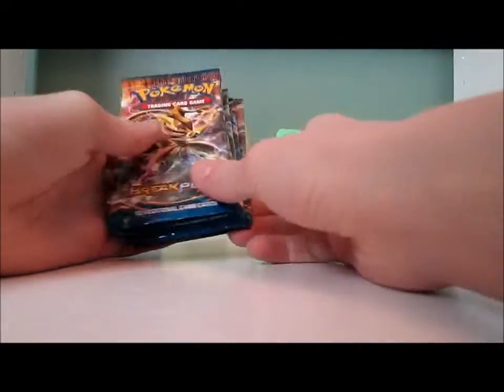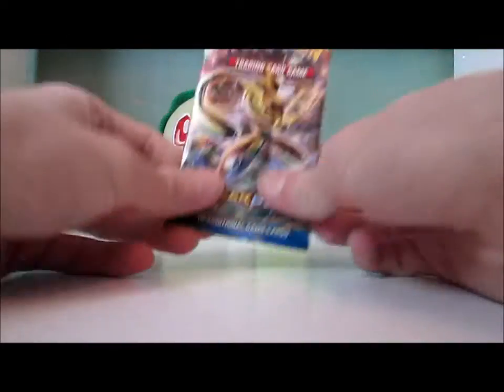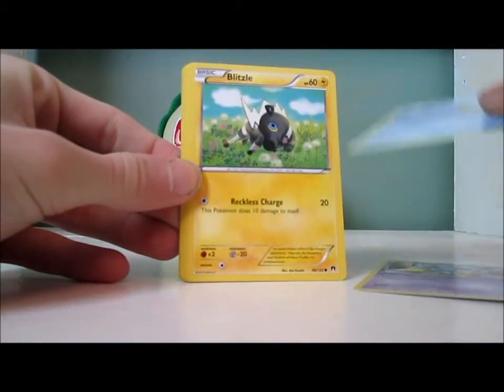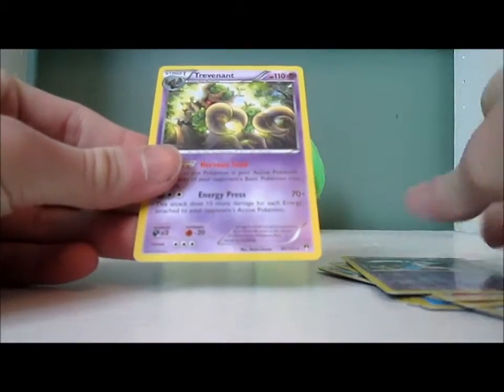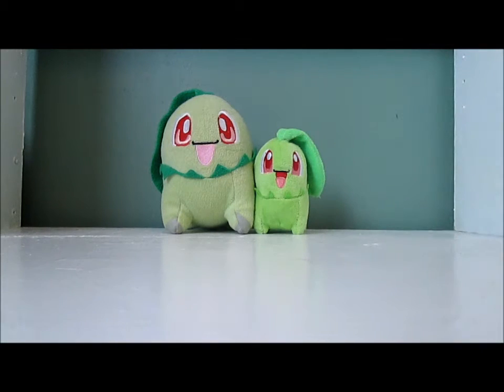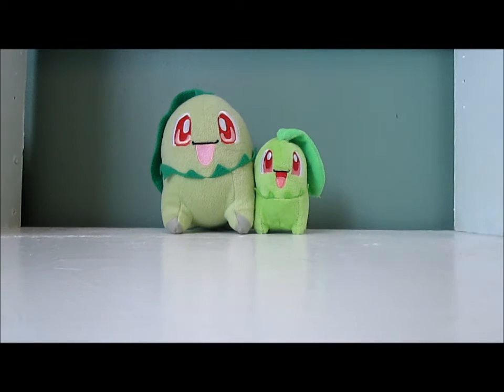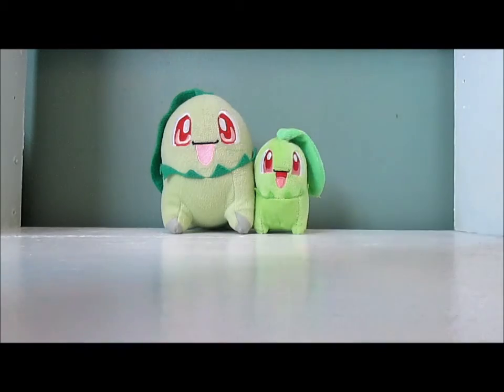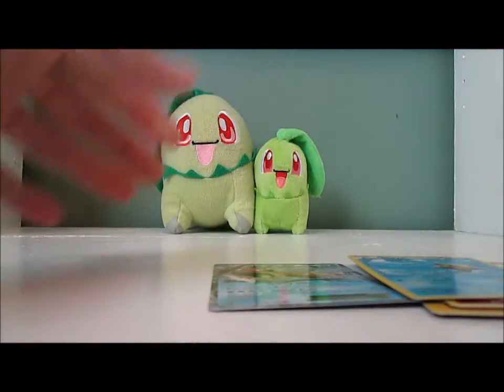Opening seven Break point booster packs! (Crazy pull!!!)